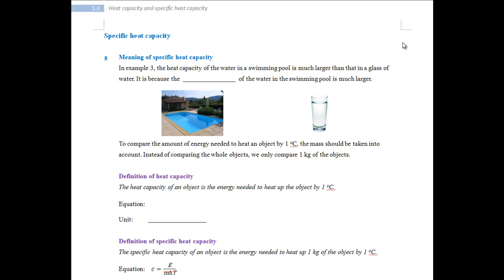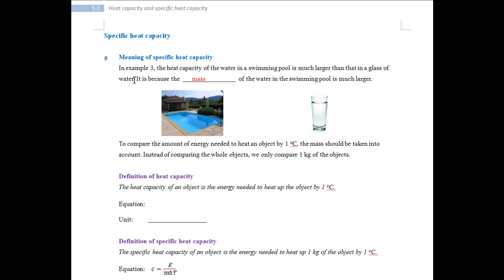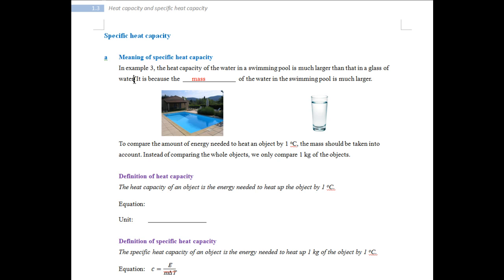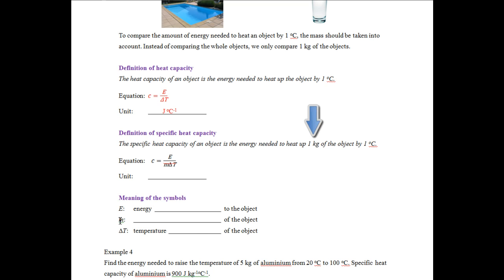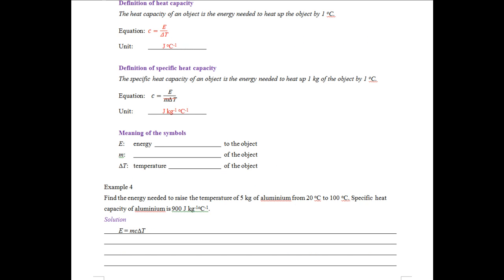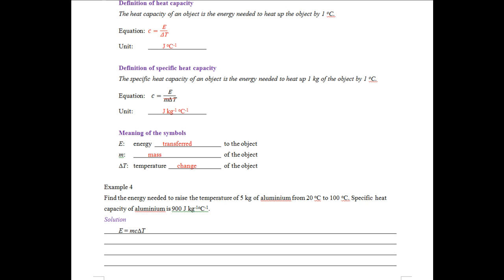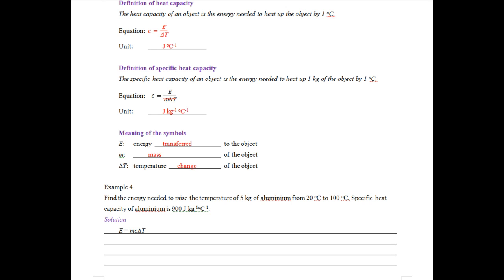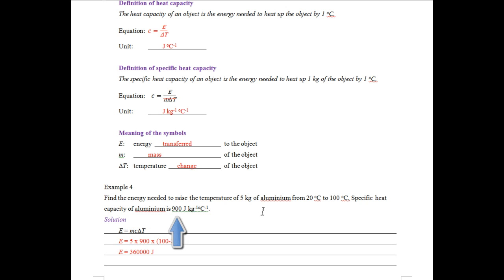Specific heat capacity p15